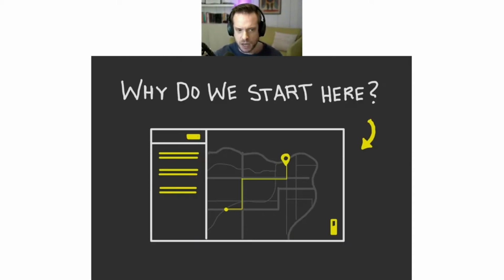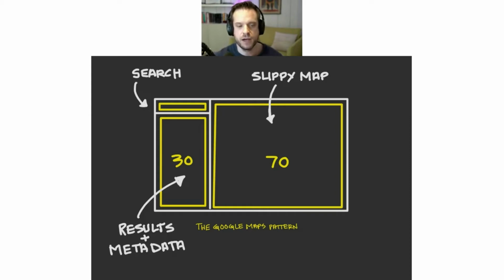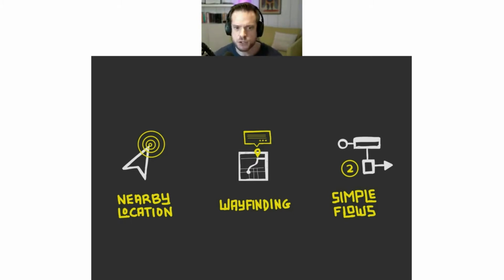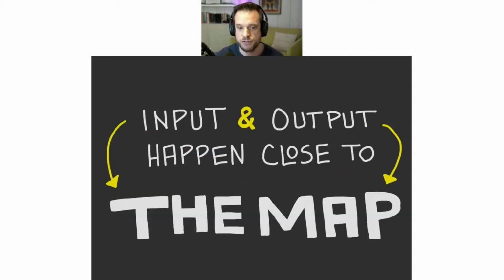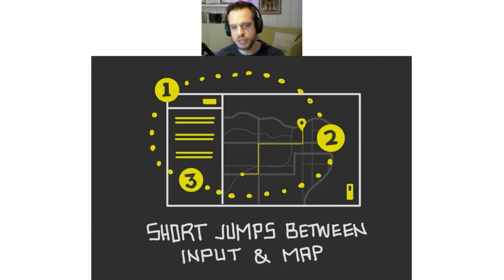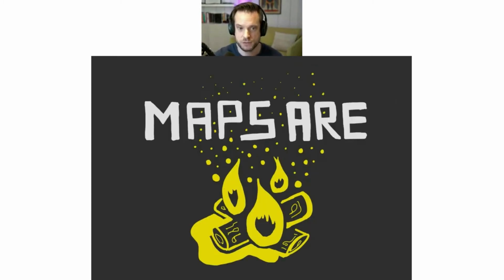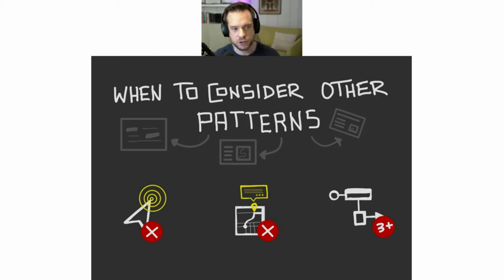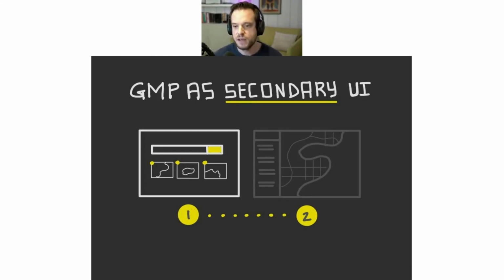The Map Is Not the Territory - Jeff Siarto | Director of User Experience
GeoawesomeMeetup #24 on April 5, 2022 on "The Power Of Personalisation - Using Location Data to Create Amazing User Experiences Online?"

1. Talk title

The Map Is Not the Territory

2. Speaker

Jeff Siarto
Director of User Experience

3. Company

Element84

4. About Geoawesome Meetups

Geoawesome Meetup is the ultimate digital event for the geospatial community. At a time when the industry is adjusting to remote work and collaboration, the digital event will bring together the most brilliant minds in geo and facilitate an hour of productive discussions and knowledge sharing.